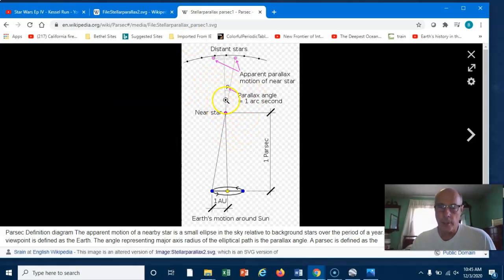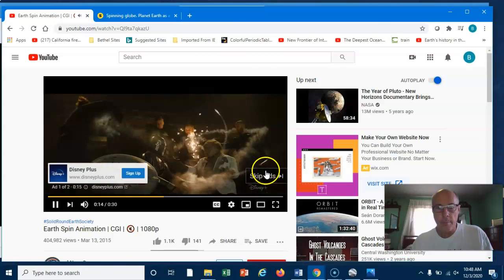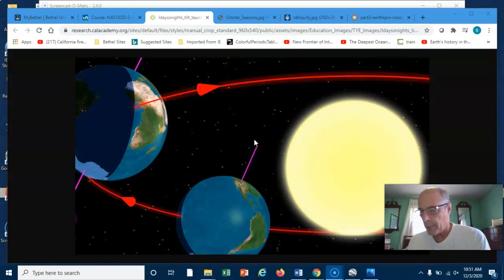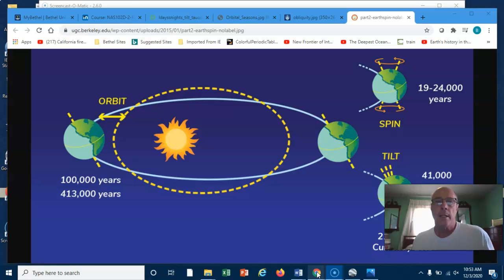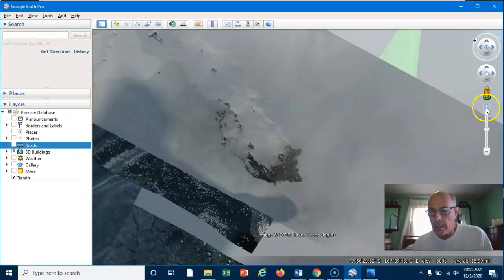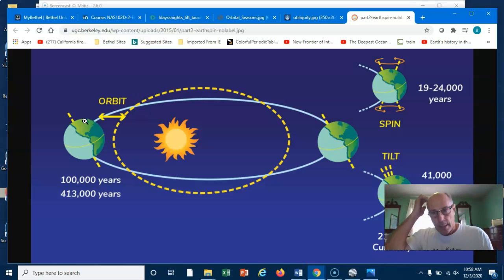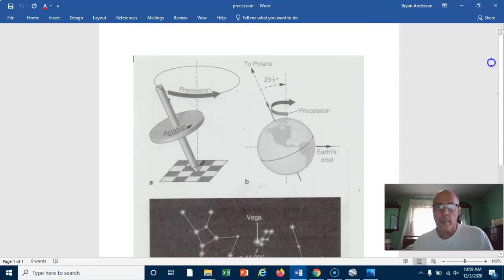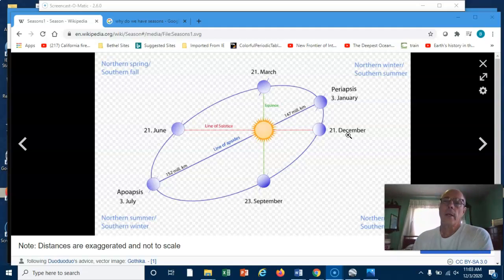Earth video lecture